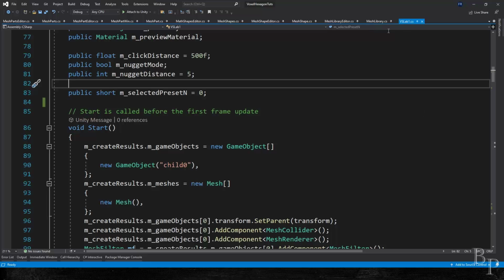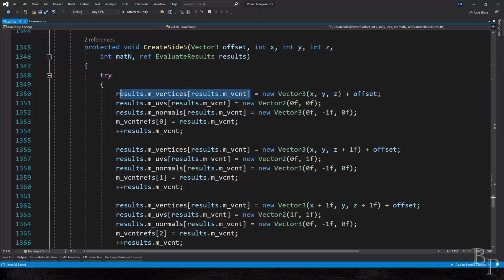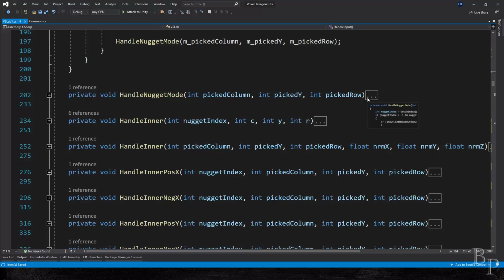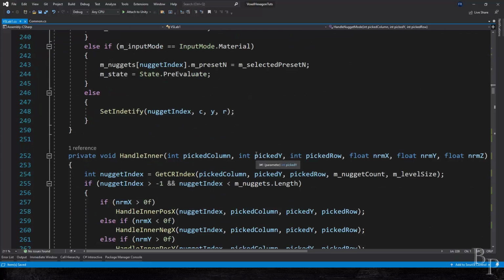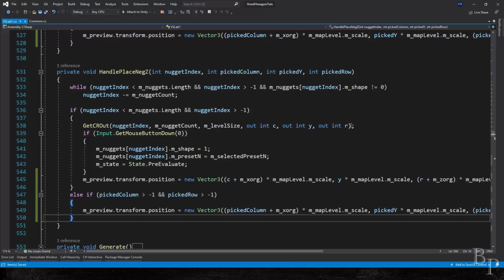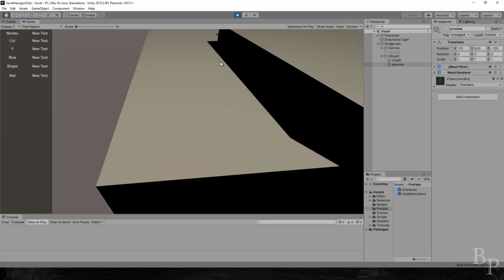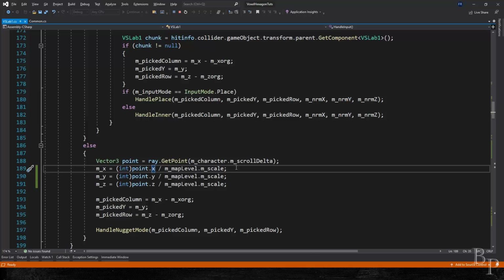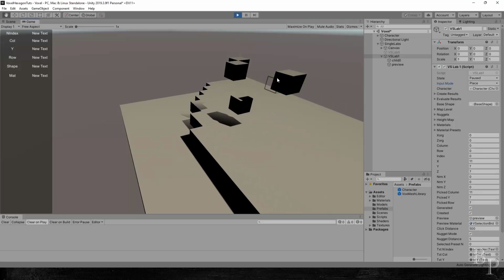Voxel Lab 1 Part4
The second part of setup of our Voxel Lab. We'll create a Lonely Chunk before we create multiple chunks.

Voxel Lab1 and VoxelCommon